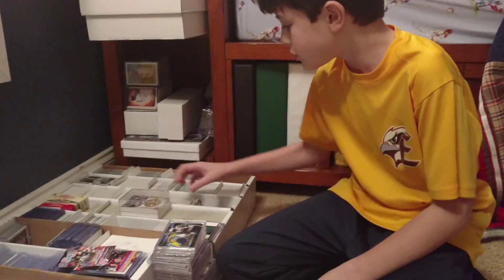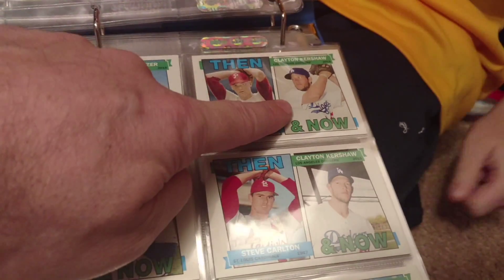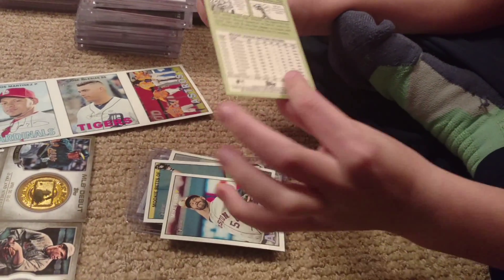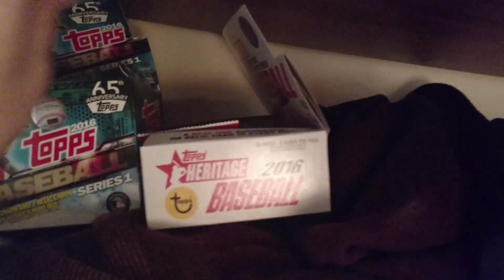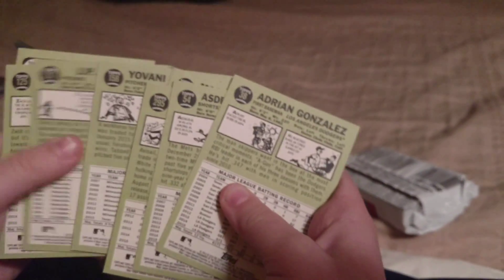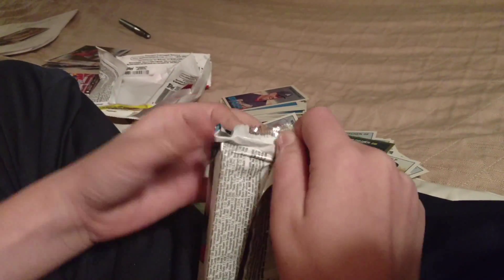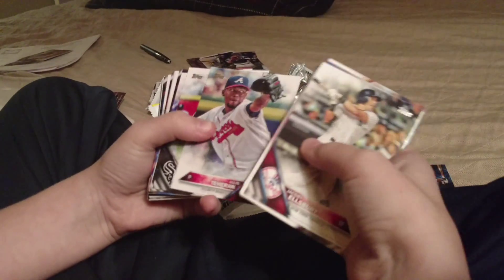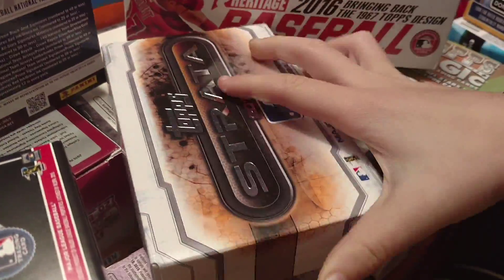Teddy Schwarz Baseball Card Report (Episode 2, March 16 2016)